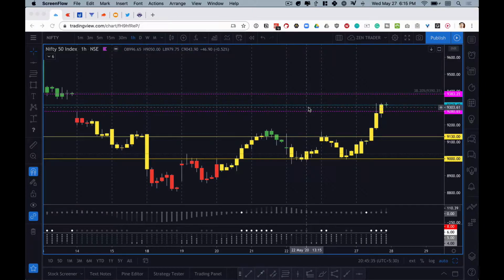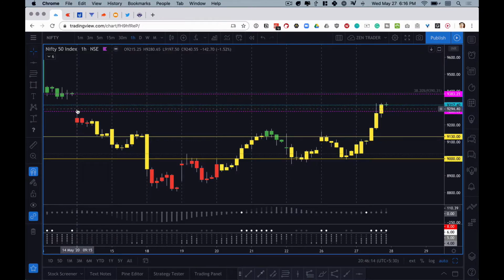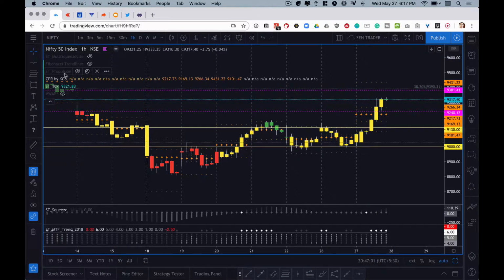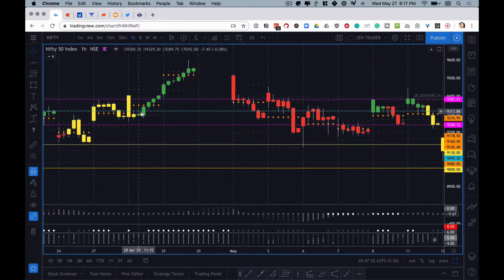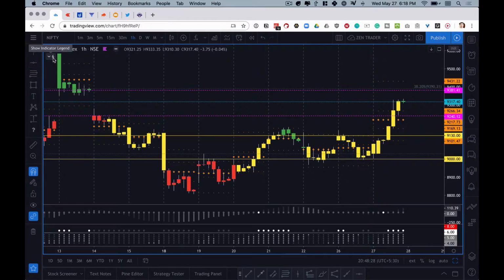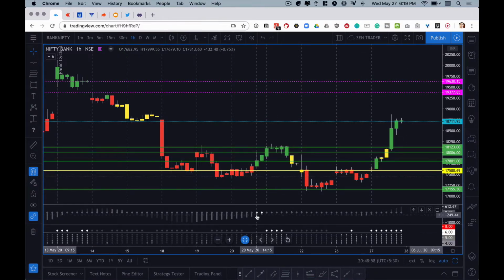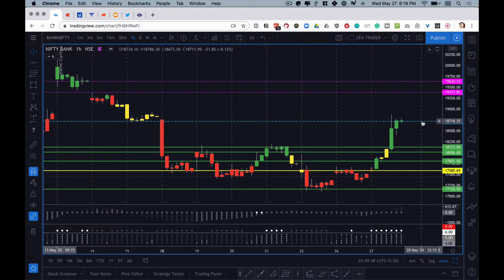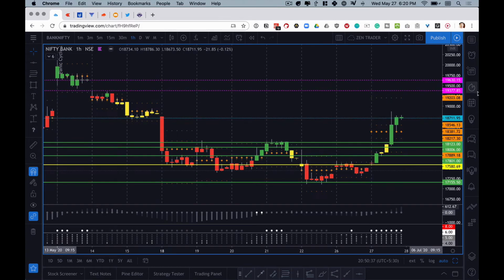Could you see a slingshot move in the Nifty & Bank Nifty?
Here’s a quick analysis of the Nifty & Bank Nifty, post market - in preparation for 28 May. It’s all about setups and your trading plan.

The market doesn’t care what you or me think!